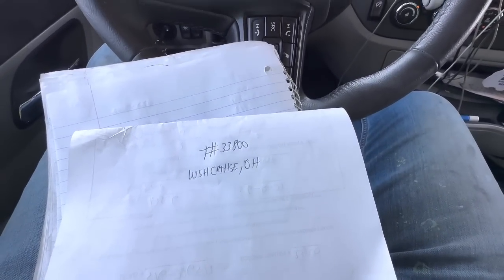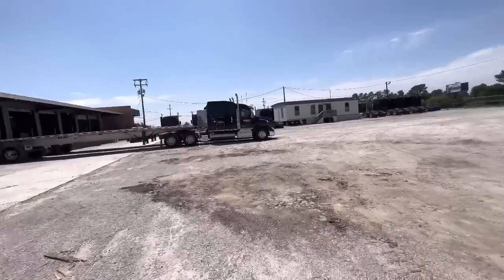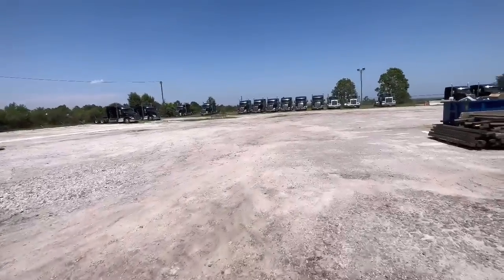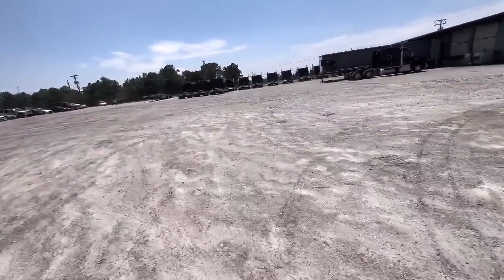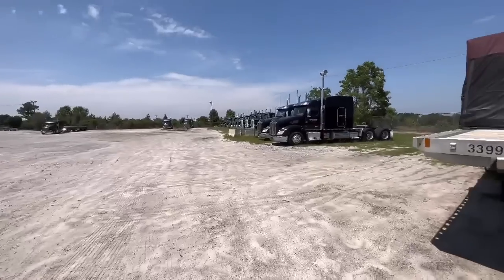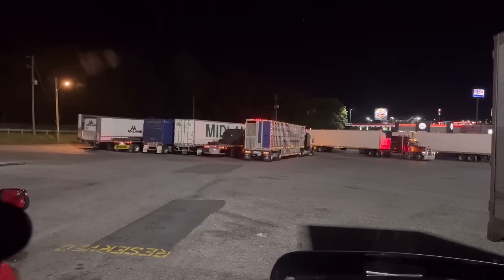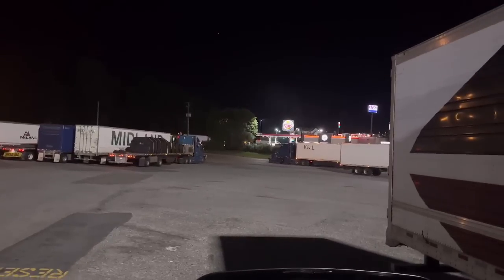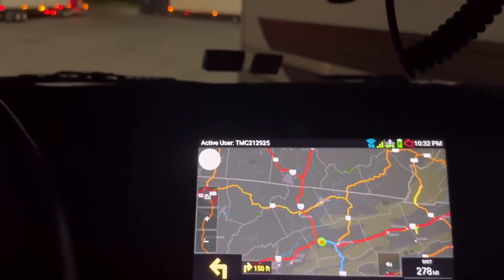June 13,2023 heading to Ohio@TMC_Transportation